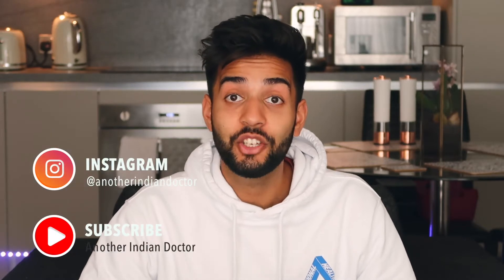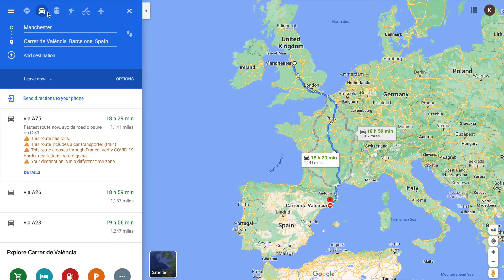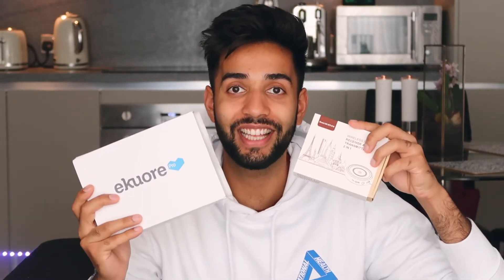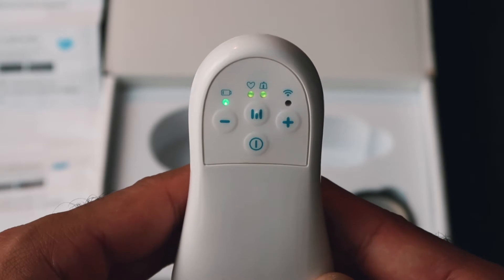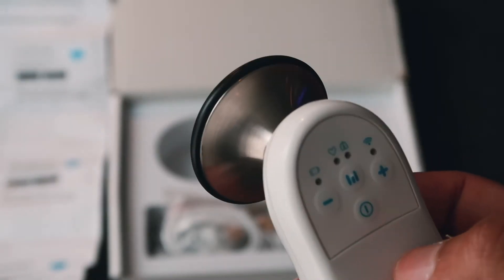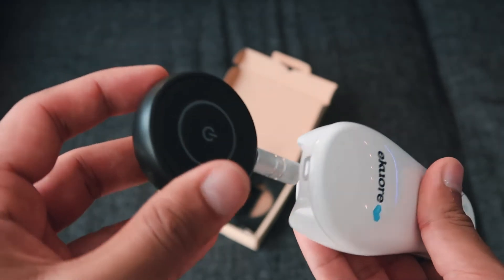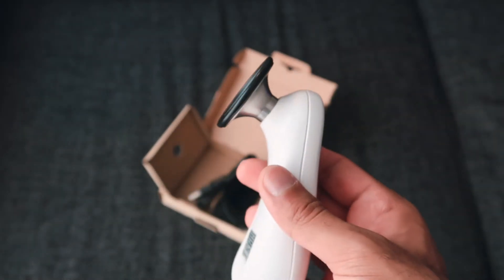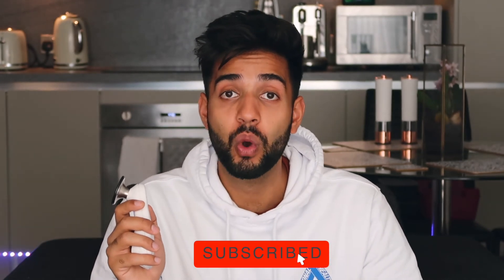DOCTOR UNBOXING WIRELESS STETHOSCOPE | eKuore Wireless Stethoscope Unboxing (The Future Of Medicine)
The concept of a wireless stethoscope is like something from a sci-fi movie.

Welcome back to the channel guys, in today's video we're unboxing and checking out some of the features of the eKuore WIRELESS STETHOSCOPE.

I'm going to be taking this guy to work, trying it out with colleagues and comparing it to my regular Littmann. Is it practical and will it make life as a doctor easier?

Full disclosure, they sent me this product for free so I could do an honest review, and as always I'll give you my impartial opinion in the review video.

Timestamps
00:00 Intro
00:54 The Package Arrives
01:44 The Main Box
03:55 The Second Box
04:27 Connecting The Pieces
04:43 How To Use
05:18 Summary

⚡️Video shot using:
• Canon G7x

⚡️About Another Indian Doctor
My name is Kiran and I'm a junior doctor (GP trainee) and comedian. Finding information about your health can be overwhelming, boring and unreliable as you scroll through pages of sites trying to sell you essential oils to cure that pain in your elbow. I'm hoping to empower people to understand more about their health, but also to make it easy and fun to watch. I hope you enjoy my videos and that they can help you achieve a different outlook on your health and I'd love to hear from you on Instagram (@anotherindiandoctor).